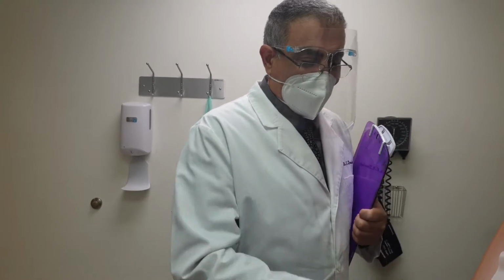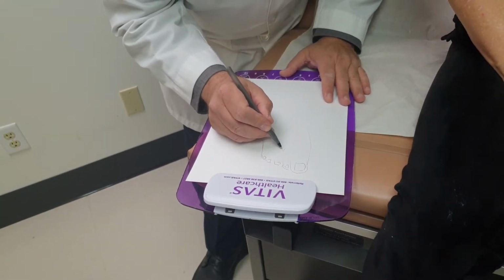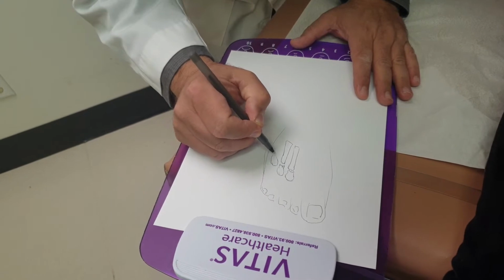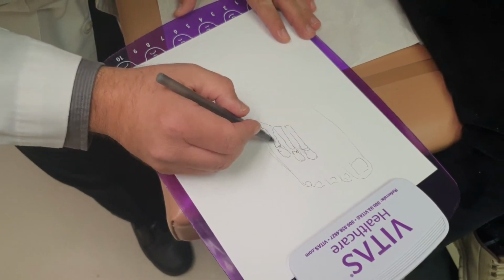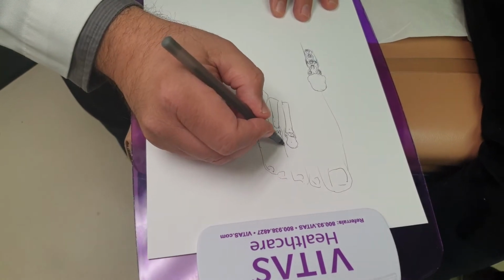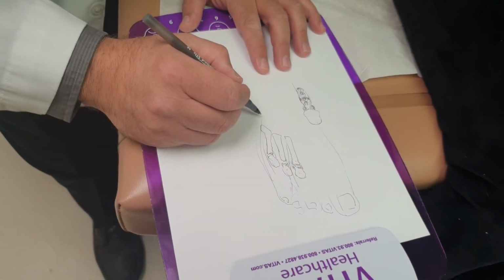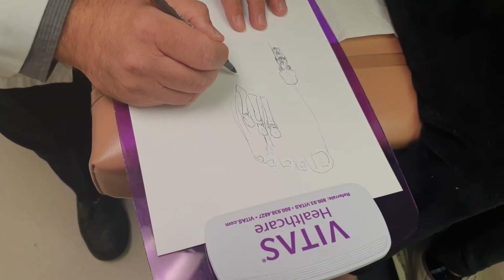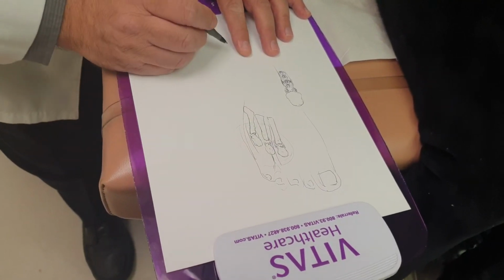Fractured foot 1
Patient was misdiagnosed as neuropathy abd she had fractured feet. #1...